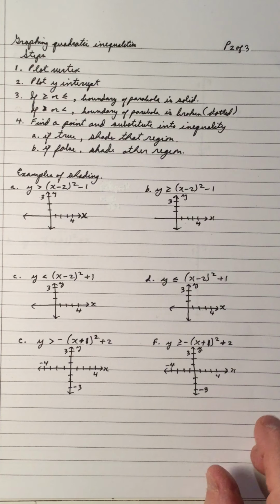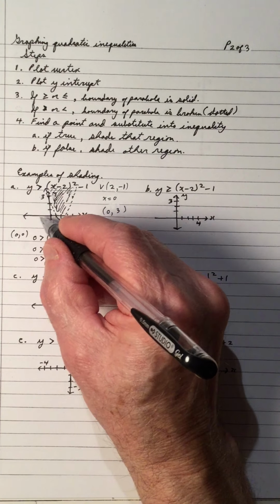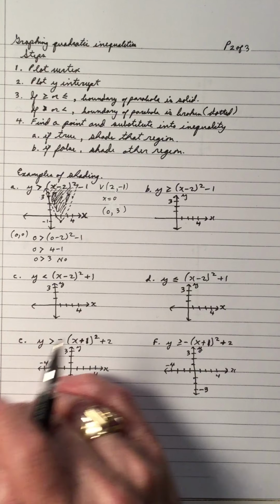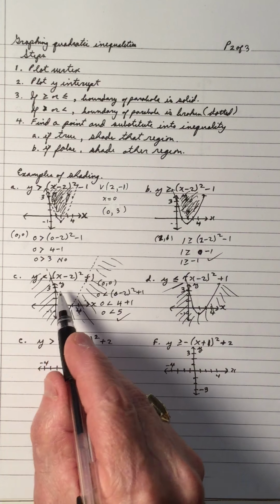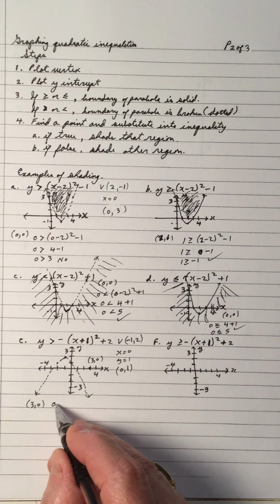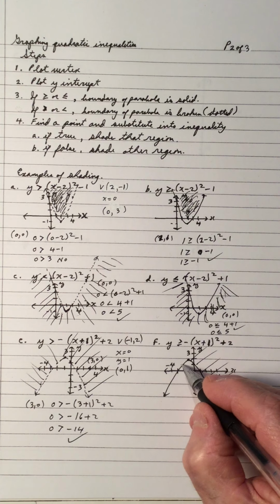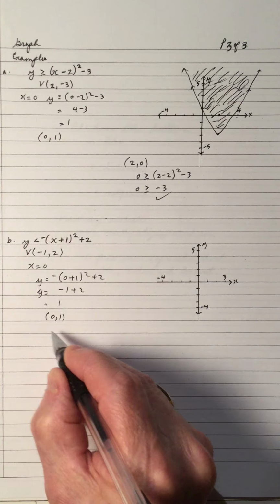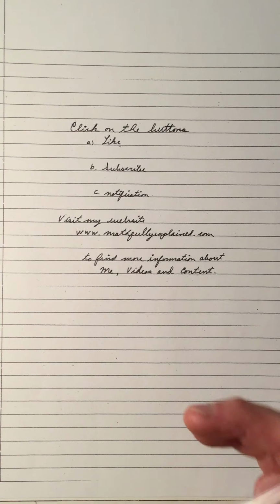Graphing Quadratic Inequalities - Part I